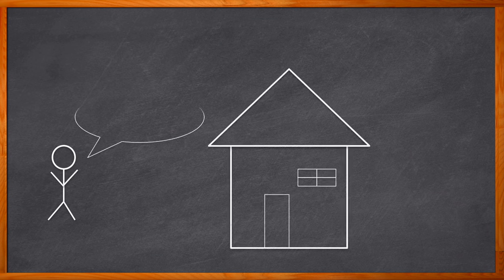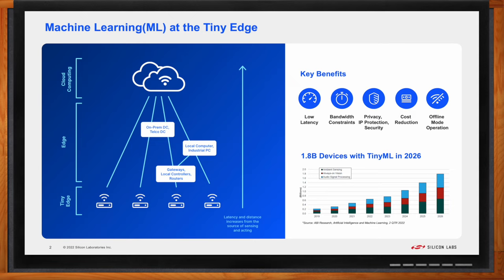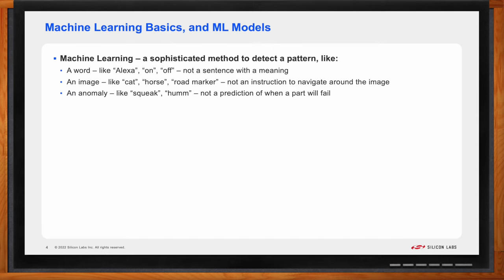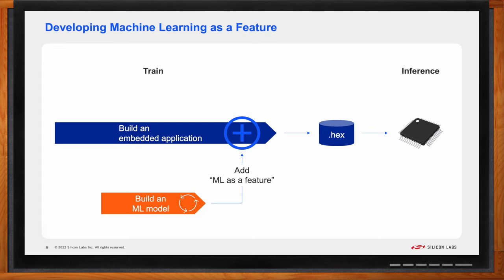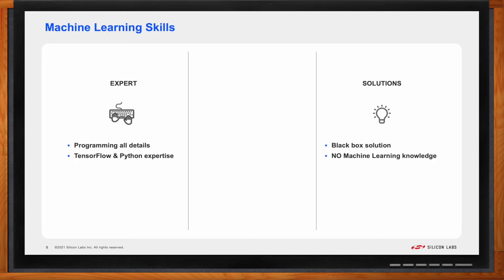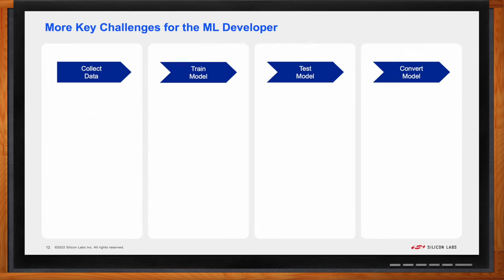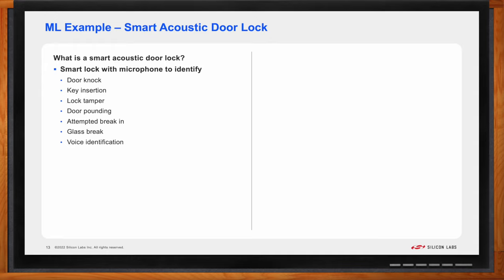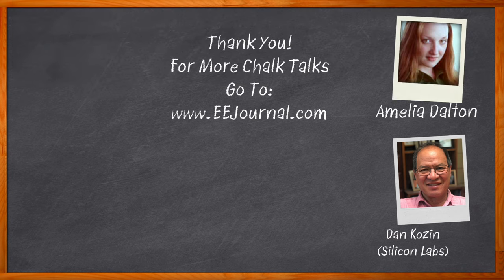Machine Learning at the Edge: Applications and Challenges -- Silicon Labs and Mouser Electronics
October 20, 2022 - Machine learning at the TinyEdge is the way of the future but how we incorporate machine learning into our designs can take a variety of different forms. In this episode of Chalk Talk, Dan Kozin from Silicon Labs and I chat about how you can add machine learning to your next design. We investigate what machine learning workflows look like, what machine learning tools you can utilize and the key challenges you will encounter as a machine learning developer.